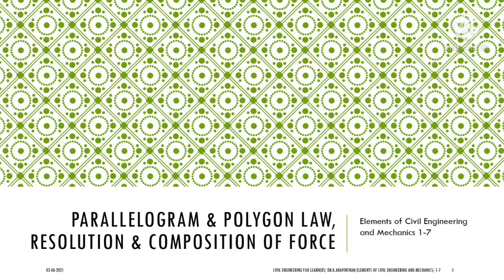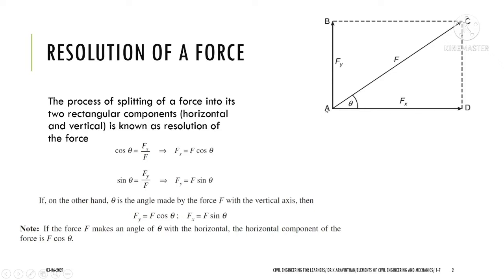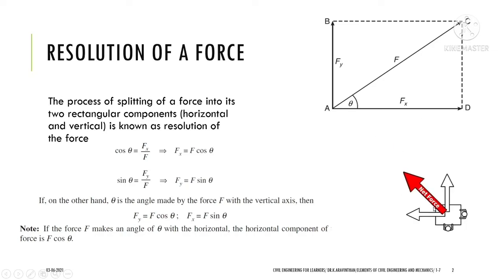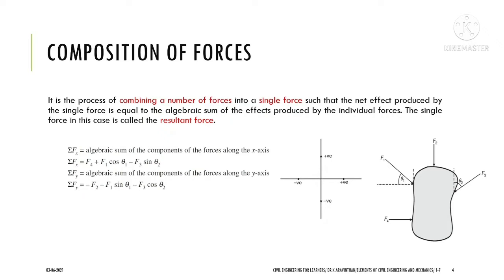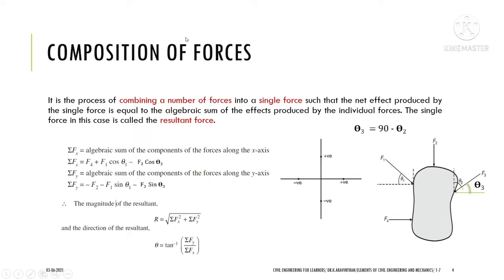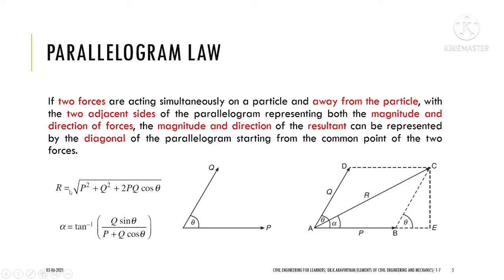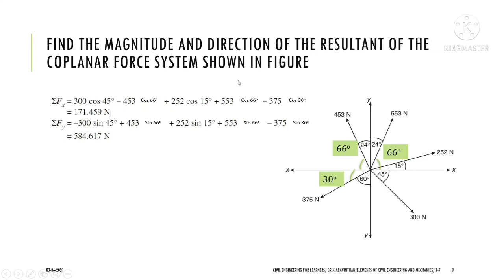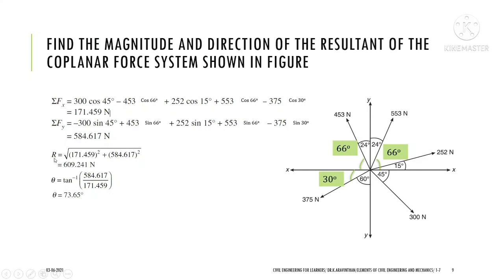Parallelogram law, Polygon law, Resolution & Composition of forces 1-7 | 18cv24 | ECEM